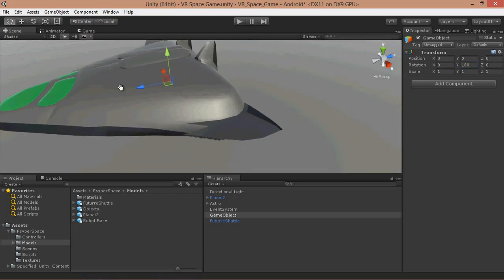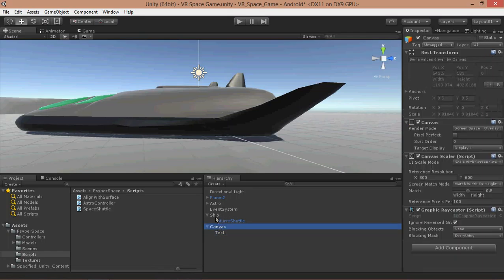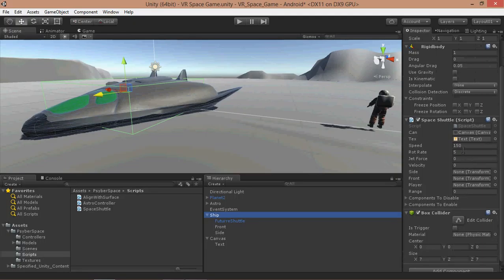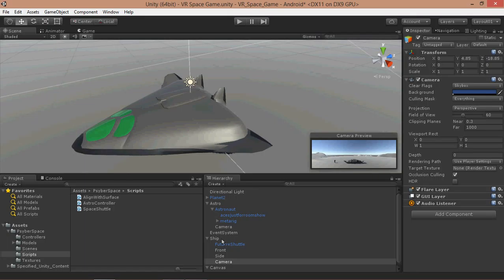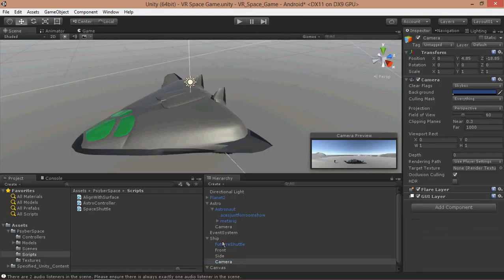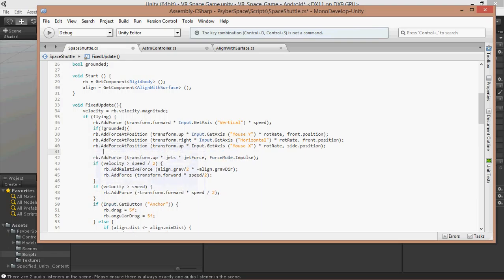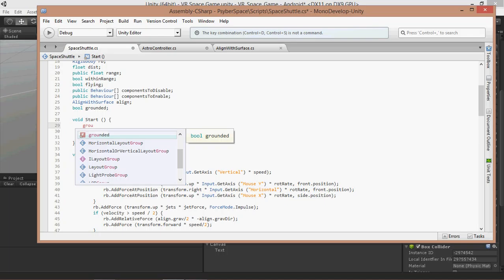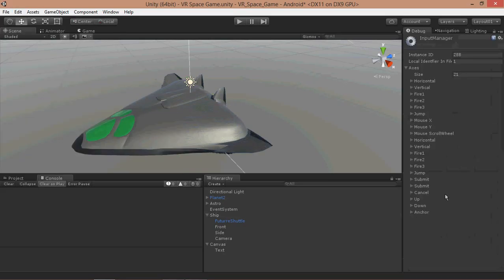How to make a VR Space Game Part 3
In this video I will guide on how to get your space shuttle up and running. We will add a force of gravity to our ship and make it automatically align with the planet.